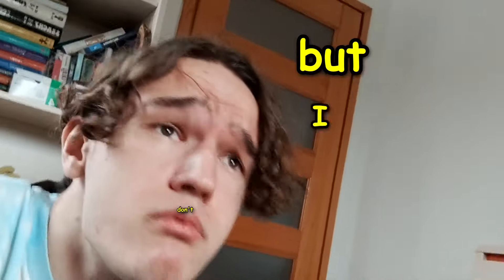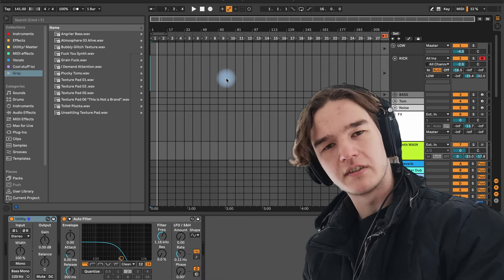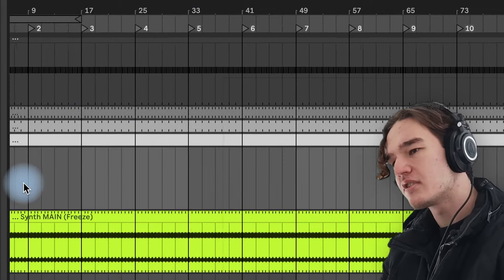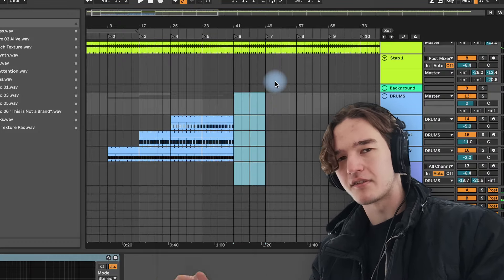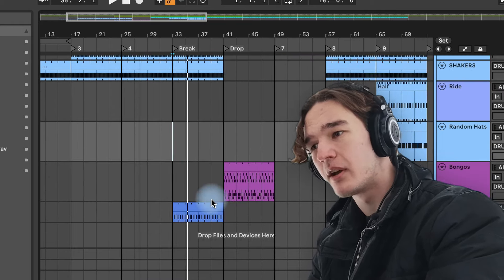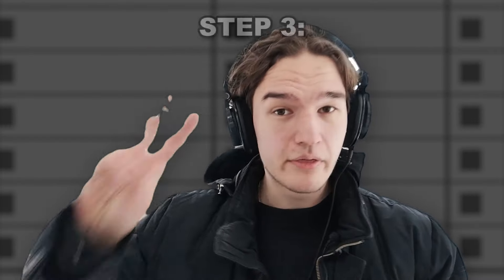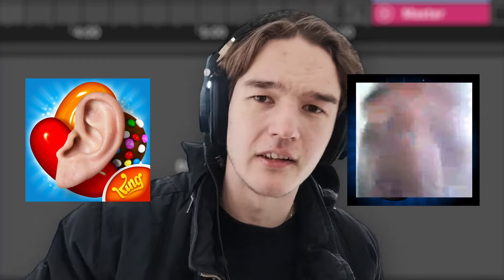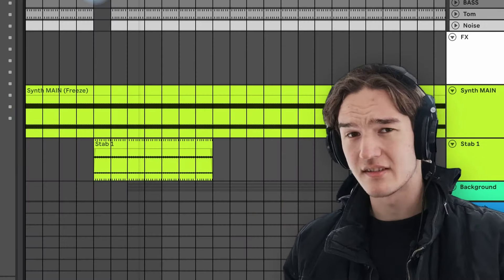This Arrangement Formula Will Change Your Music.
Arrangement... We all know how scary it can be. Staying in the 8 Bar Loop is very comfortable after all...
Producers... Today we strike back! Long gone are the days of not finishing your tracks! No more getting stuck the loop. It's time to look arrangement in the eye and ARRANGE IT. AND OUR WEAPON IS THE 3 STEP ARRANGEMENT FORMULA WHICH I SHOW U IN THIS VIDEO :D

0:00 Good job, Timmy!
0:55 STEP 1: Eminem
4:58 STEP 2: Shakespeare
8:23 STEP 3: Wizard
10:55 STEP 0?

1690